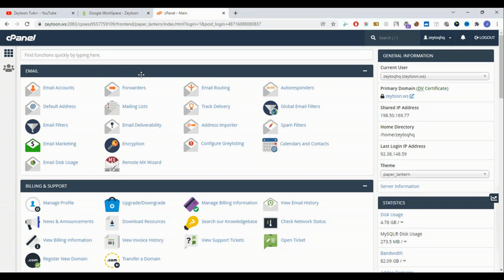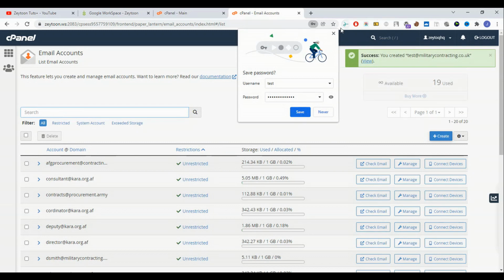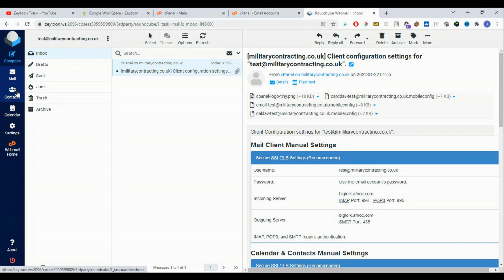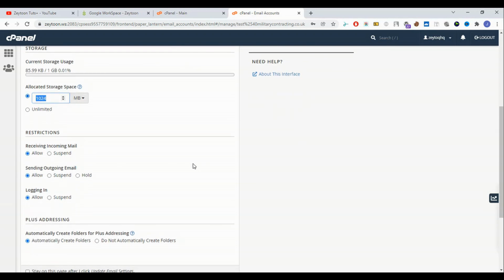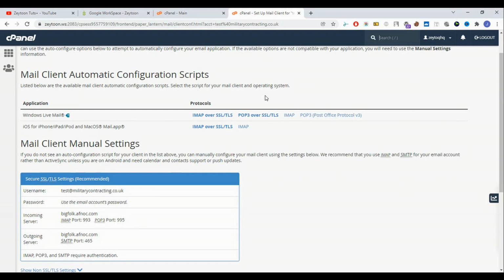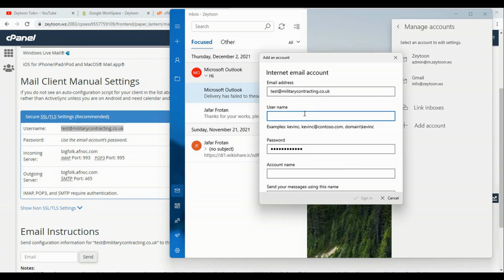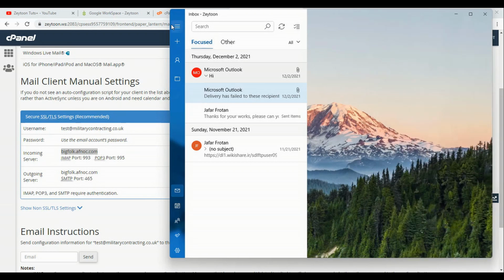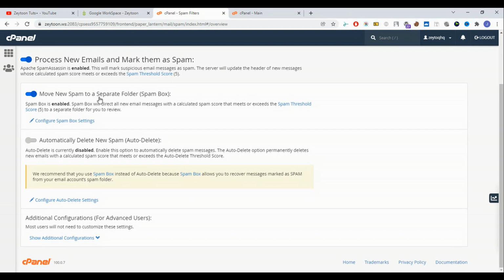How to create and setup mail in cPanel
This video demonstrates how to create an email account on your cPanel account.